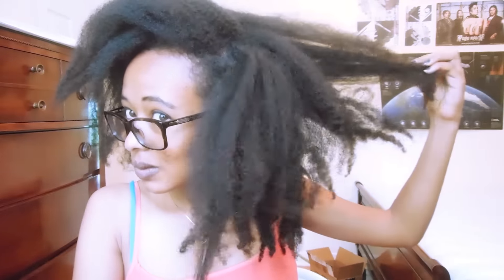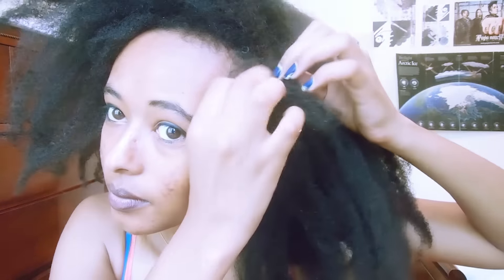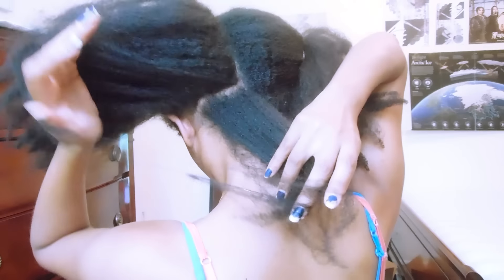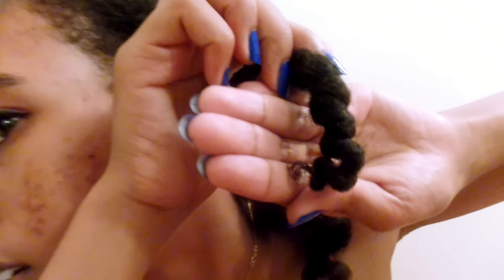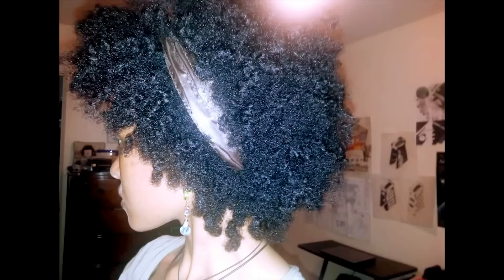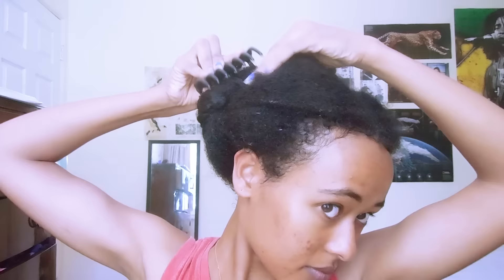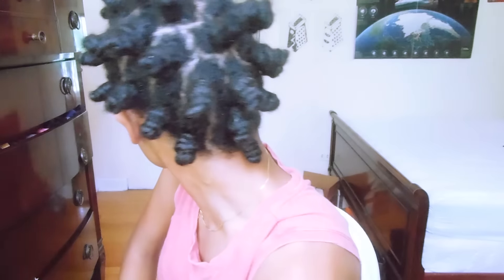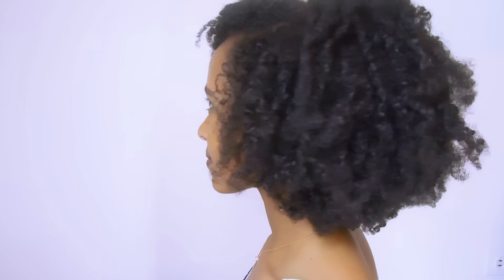Curly Fro Fail - What NOT to Do